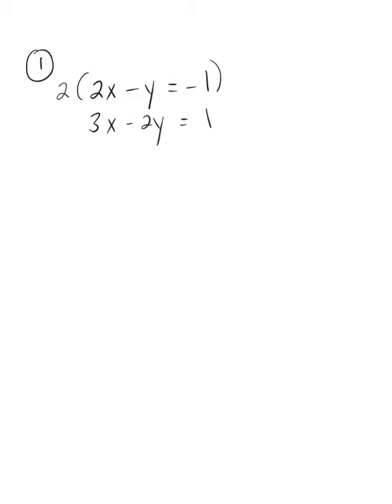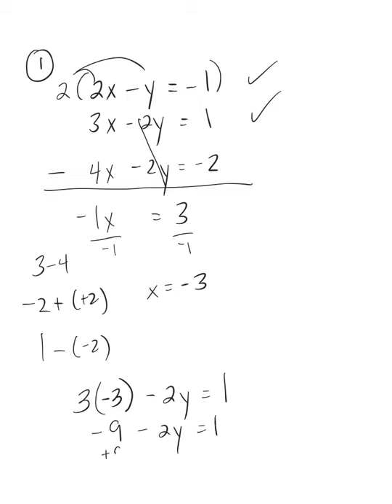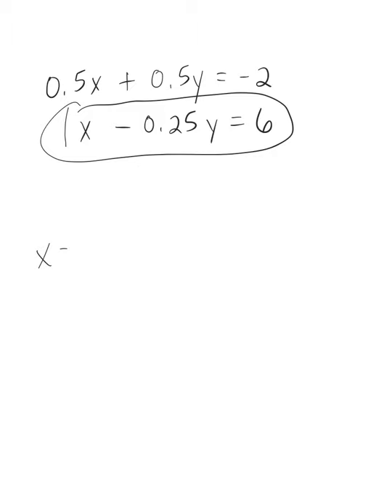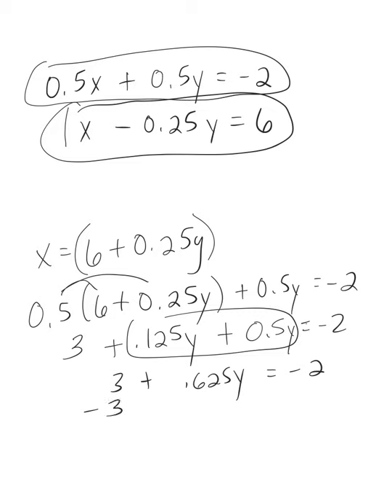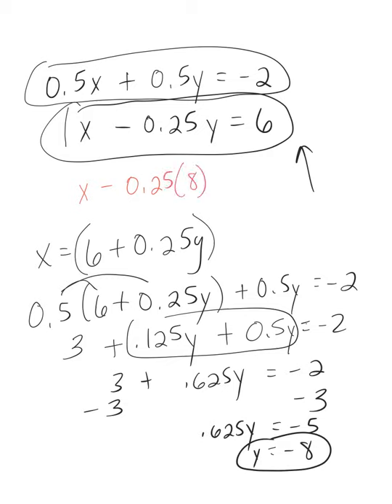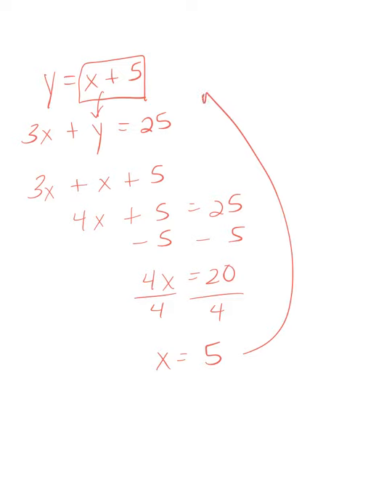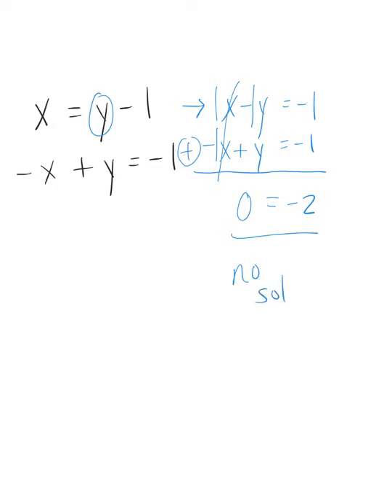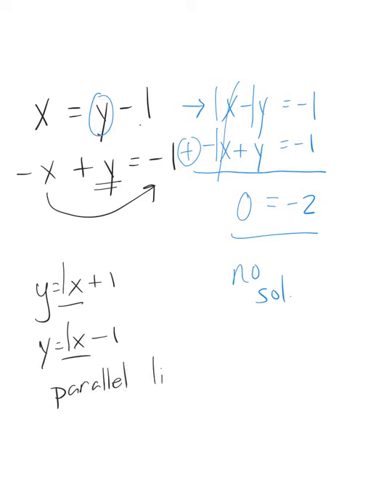Review sys of eqns